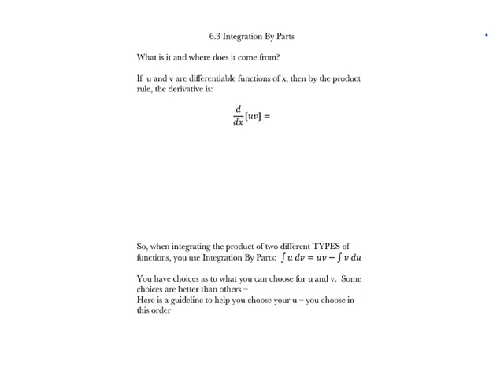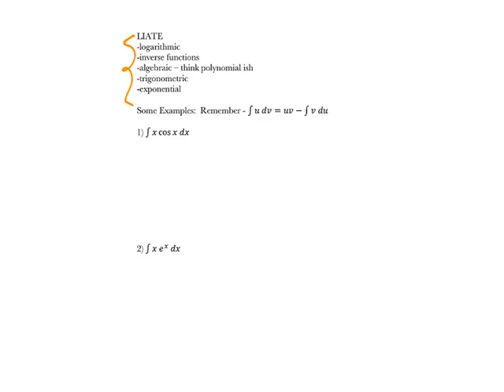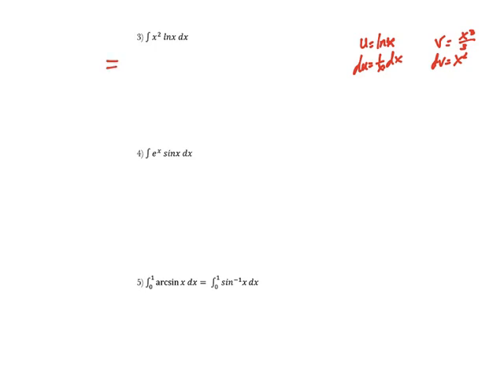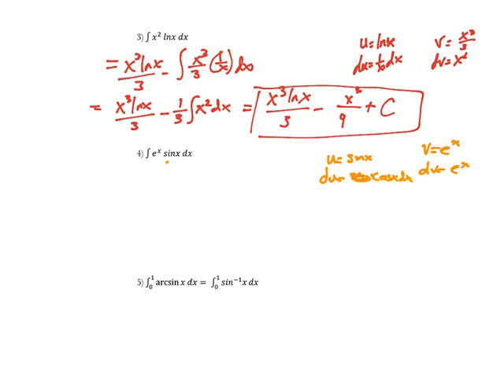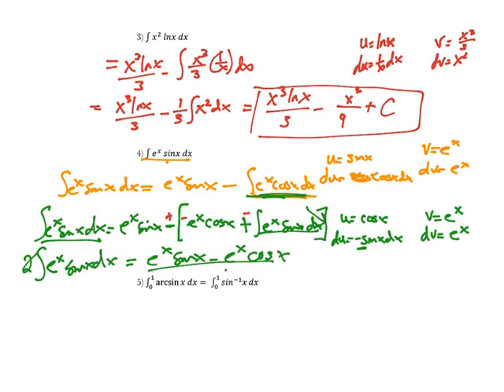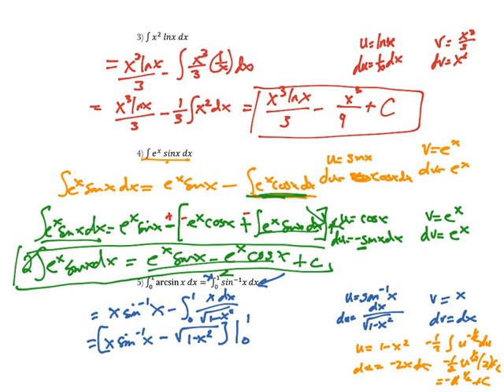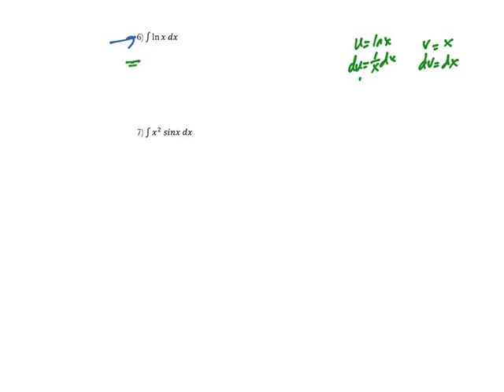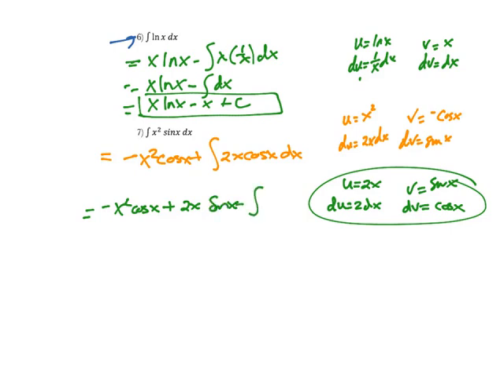Mrs. Merchant's Chapter 6.3 Integration by Parts